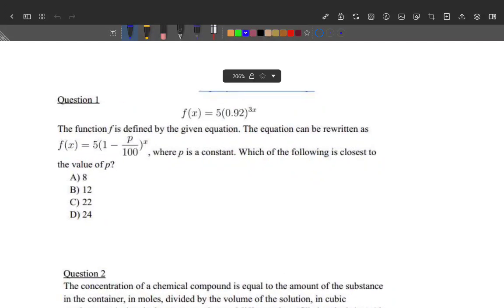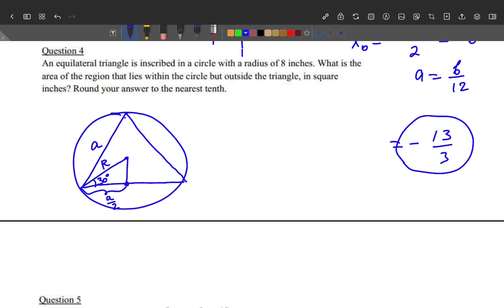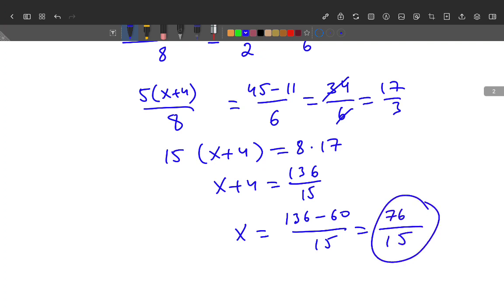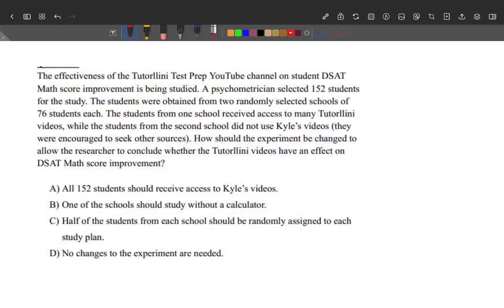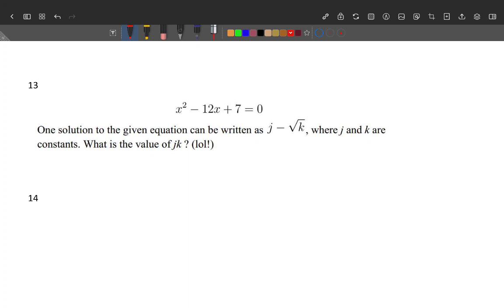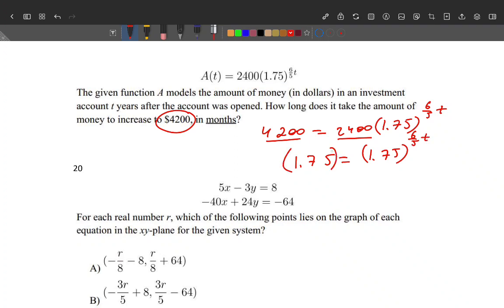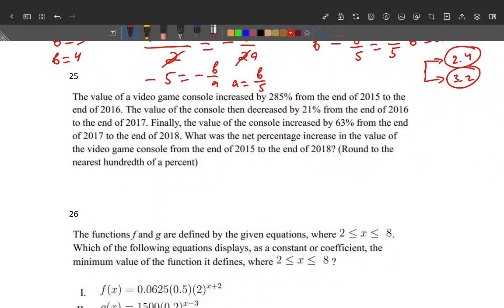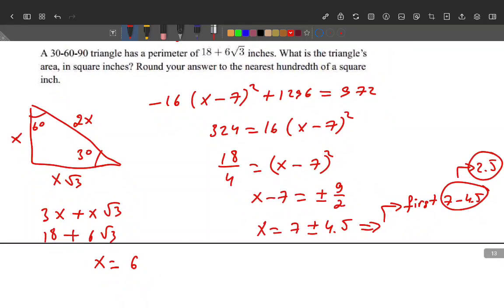Explanation to hardest digital SAT math problems. SAT math olympiad 2